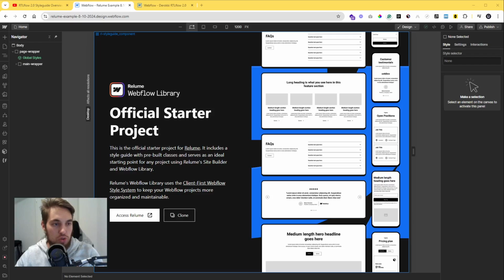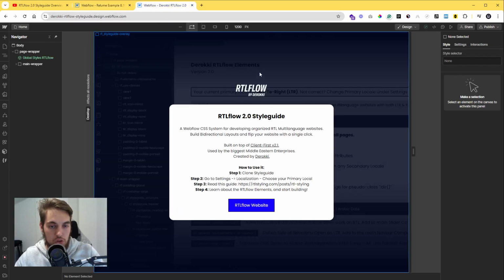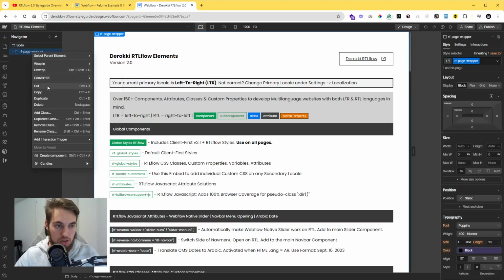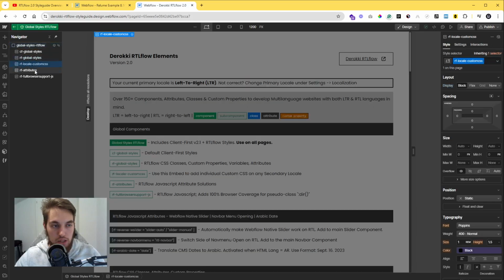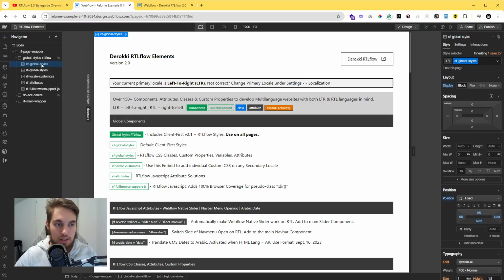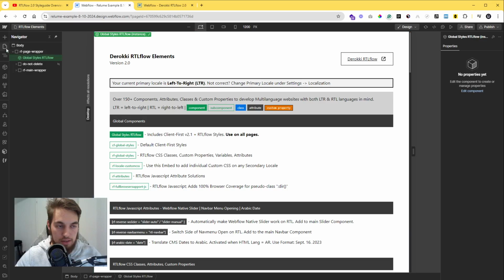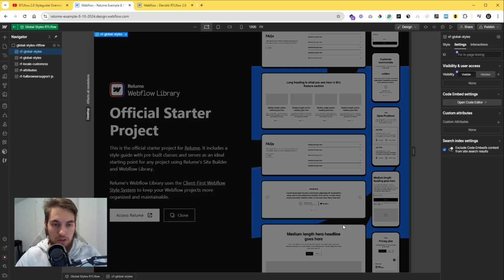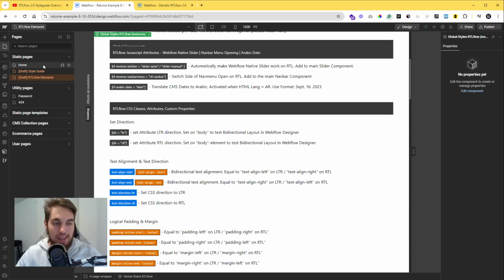How to upgrade Client-First Styleguide to RTLflow (RTL Webflow Tutorial)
Hey, it's Davor from Derokki! In this video, you'll learn how to edit Webflow Form States (Success and Error) on Secondary Locales. Enjoy!